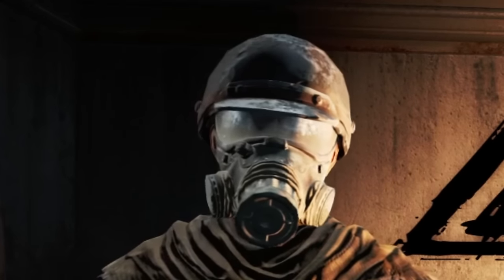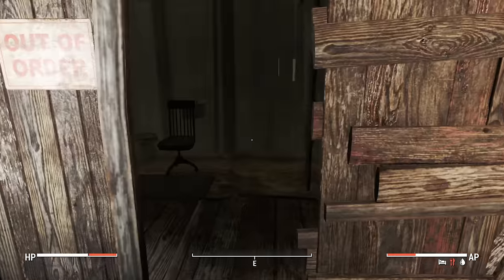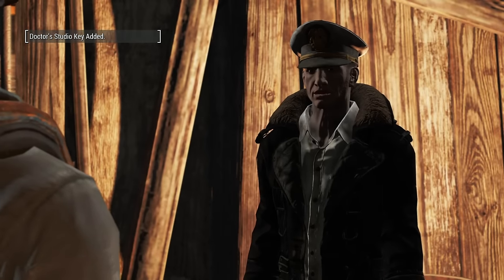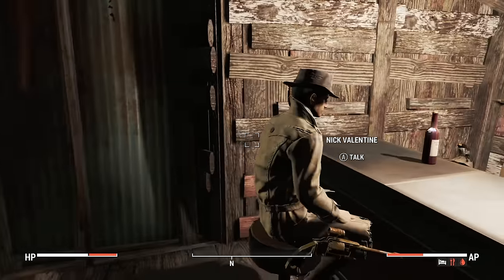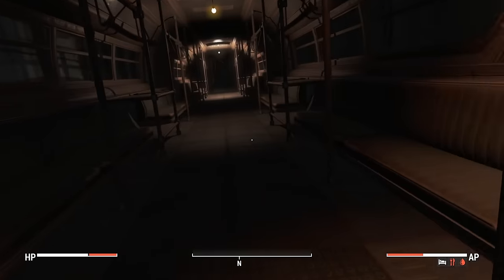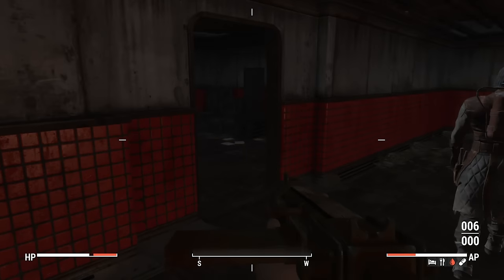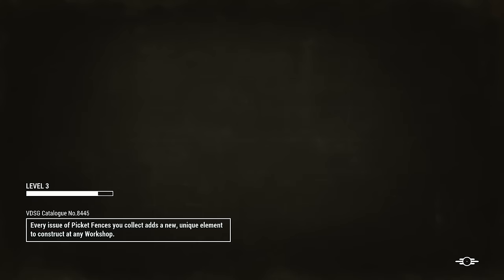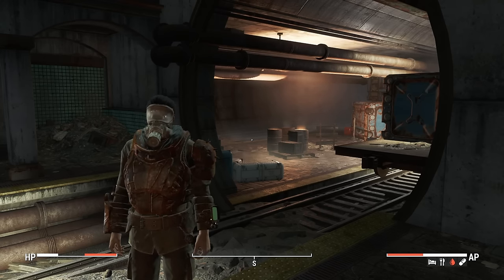This Brutal Survival Fallout 4 Mod Is Actually INSANE! | Frost Part 3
Hi my name is Damz!

Fallout 4 FROST is a hardcore total conversion mod set in the years following the Great War of 2077 that aims to eliminate all vanilla quests and NPCs to create a freeform survival experience.

Let me know what you think of this amazing Mod!